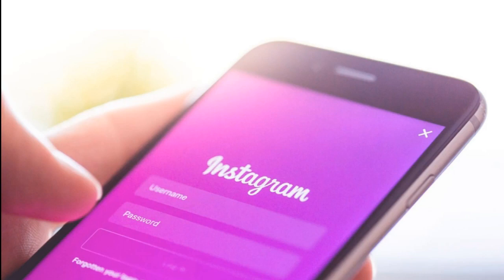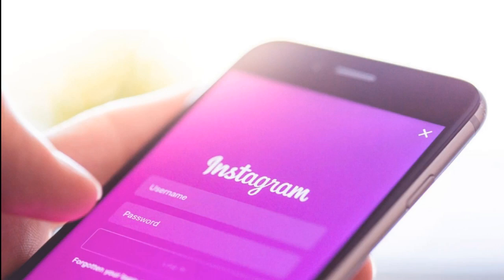24. How Instagram's Algorithm Works